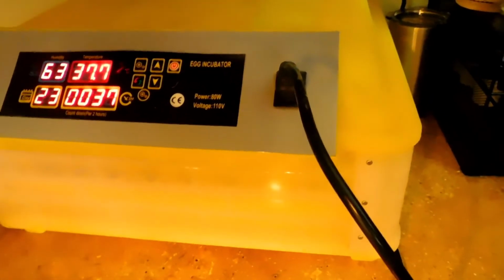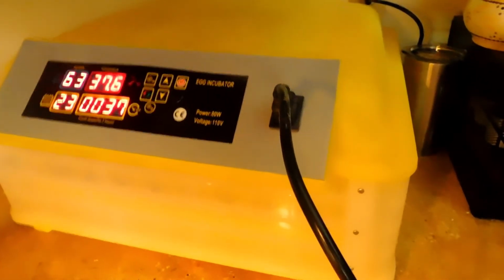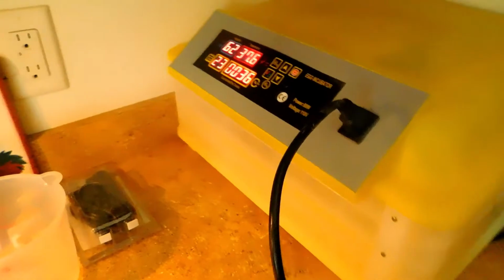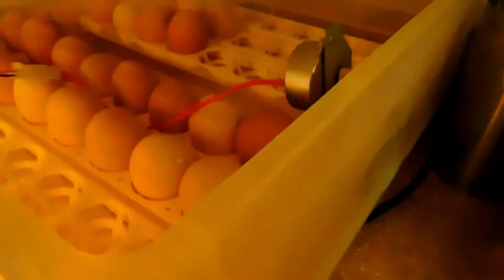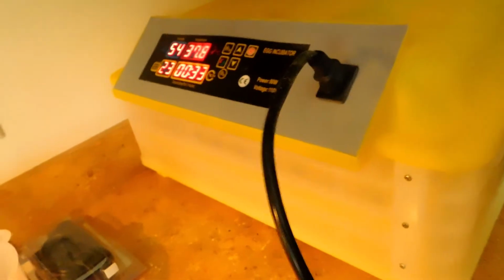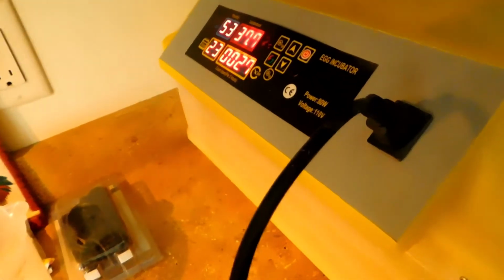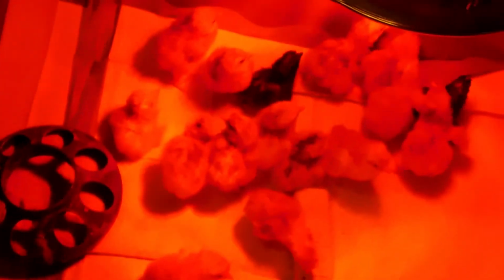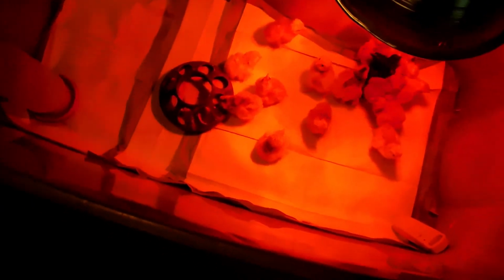Hatching out baby chicks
hatch out 18 baby chicks